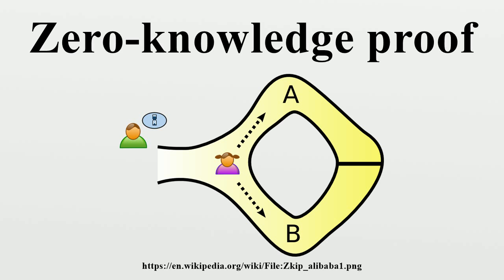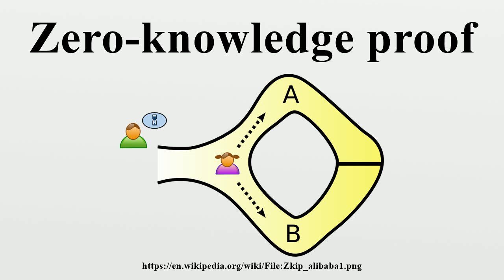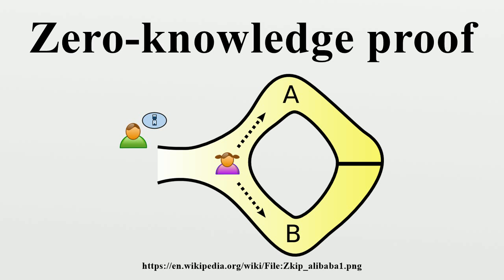Zero knowledge proof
How do you prove something without giving away all your data? Zero Knowledge Proofs could hold the answer. Alberto Sonnino, Research Student at UCL explains. EXTRA BITS:

Presentation for CSC555 on 4/28/2017.

One of the more elegant and counterintuitive ideas in modern cryptography is the notion of a zero-knowledge proof (ZNP). A ZNP allows one party (the prover) to prove to another (the verifier).

0117 - Vitalik Buterin at the Ethereum HK Meetup with founder Jehan Chu speaking at Metta about Zero Knowledge Proofs, ZKSnarks, and a general update on Ethereum and the Enterprise Ethereum.